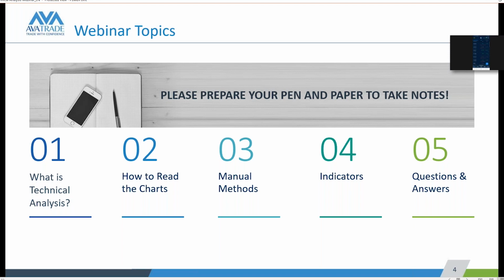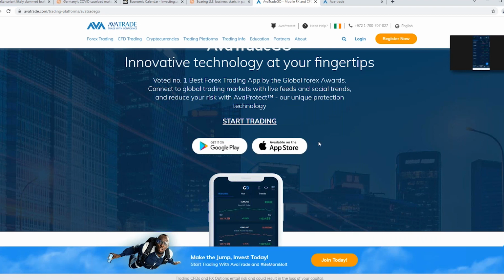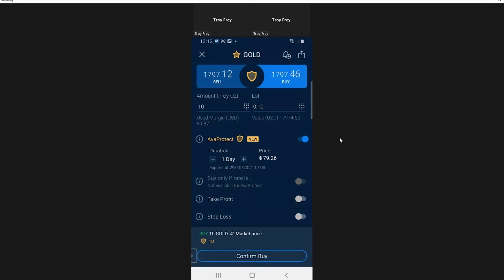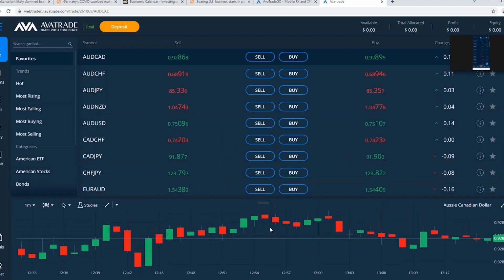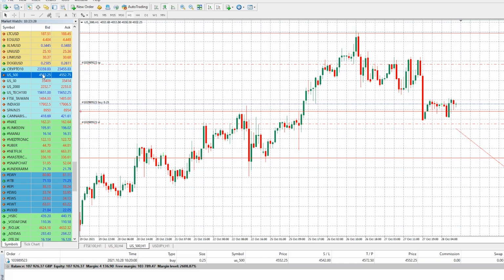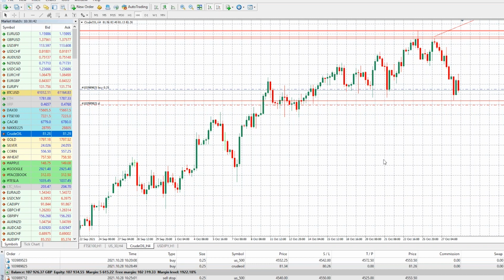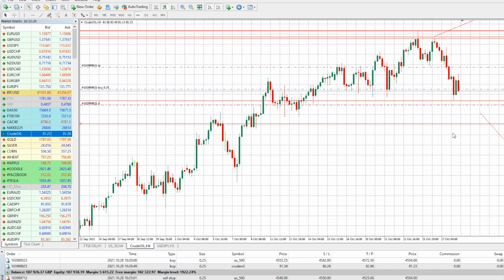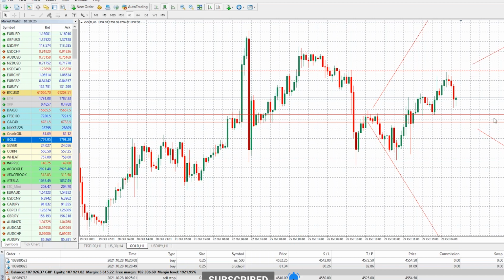28.10.21 | AvaTrade's Technical Analysis of Live Market Action